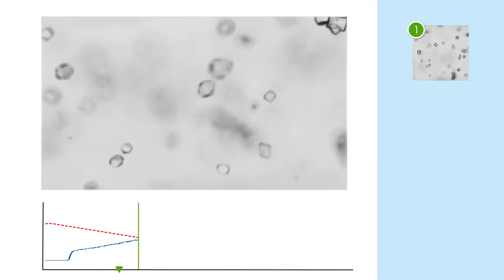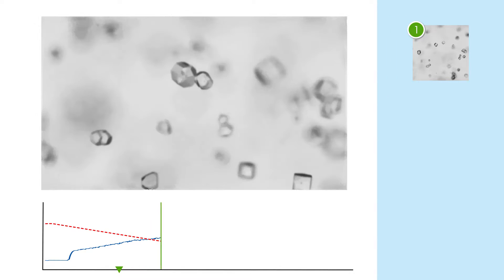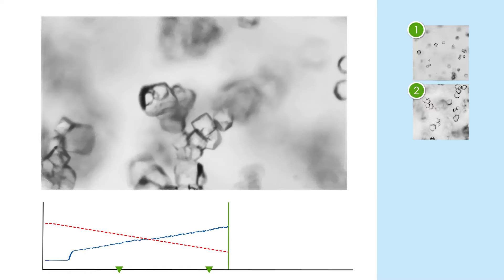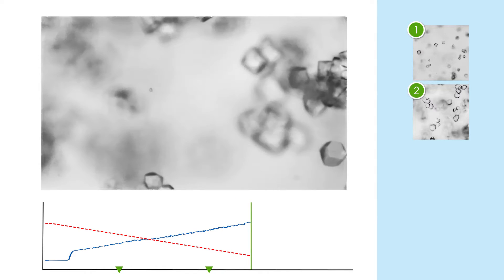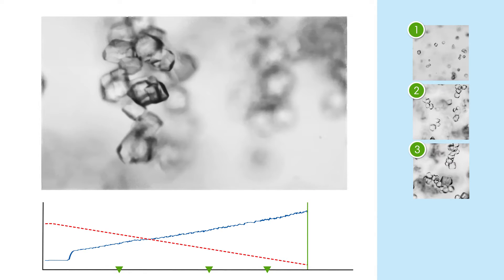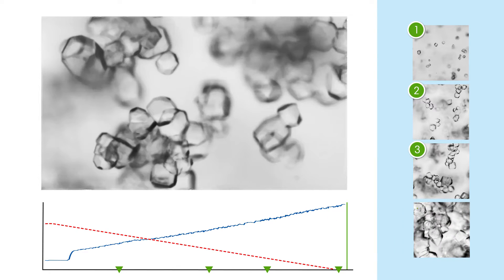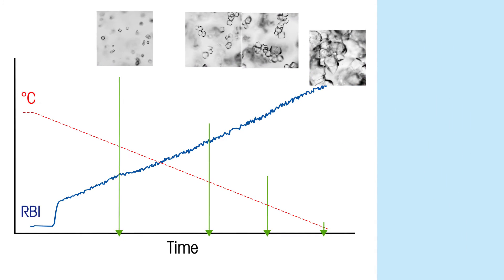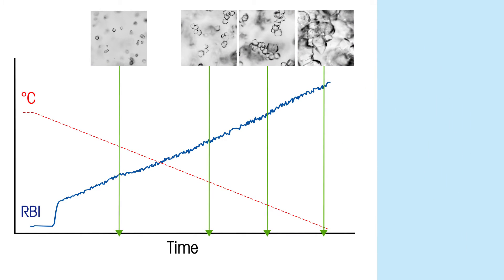Crystallization Mechanisms: Agglomeration of Particles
Crystallization proceeds through a series of interdependent mechanisms that are each uniquely influenced by the choice of process parameters: nucleation, growth, oiling out, agglomeration, breakage, seeding, and polymorph transition.

Often, these mechanisms occur simultaneously, making effective crystallization design a challenge. In the absence of mechanistic understanding, scientists rely on trial and error to adjust process parameters and optimize yield, purity, and crystal size. By understanding which mechanisms occur during crystallization, scientists can deploy strategies to deliver a crystal product with the desired properties.